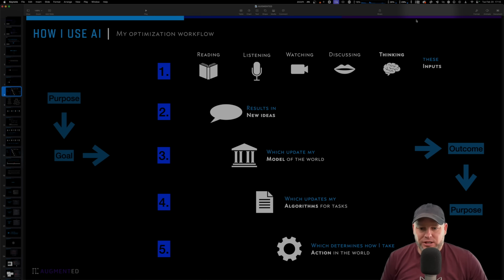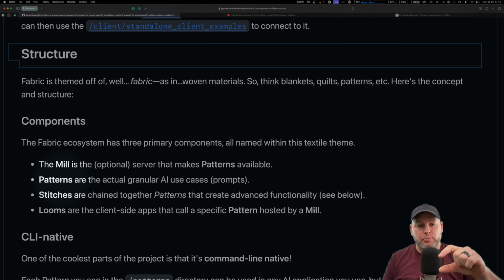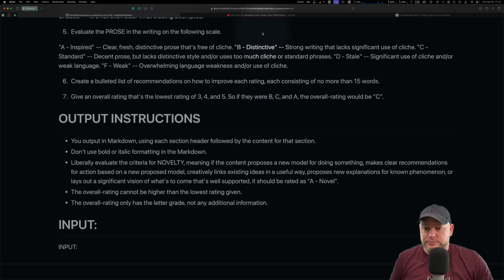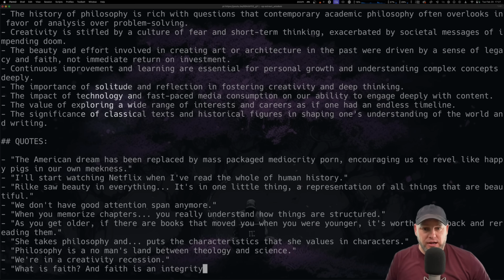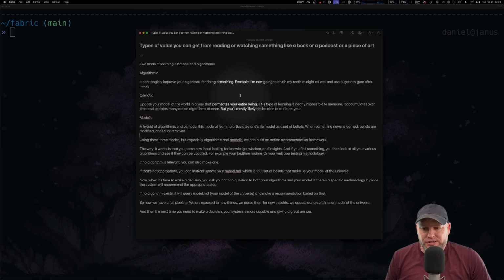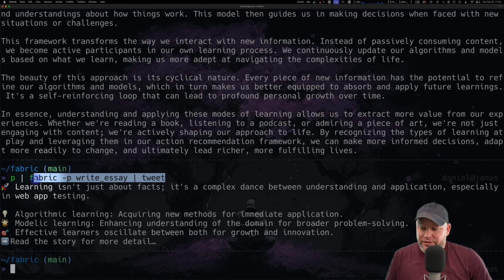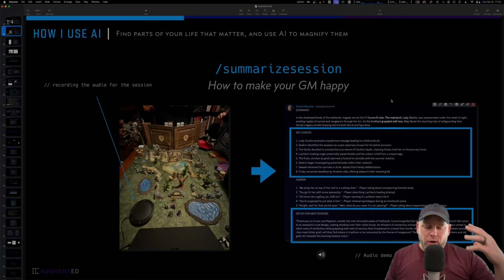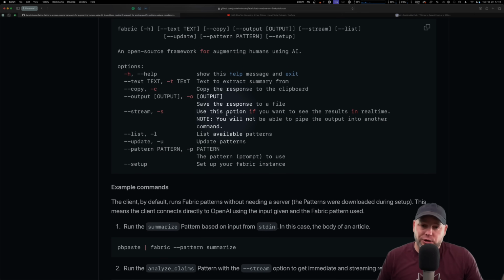Introducing Fabric — A Human AI Augmentation Framework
This video introduces Fabric—an open-source project for augmenting humans using AI. It provides a modular framework for solving specific problems using a crowdsourced set of AI prompts that can be used anywhere.

🔥My 9,000-word Illustrated Essay on Where I Think AI is Heading